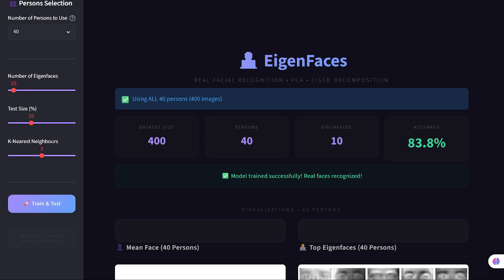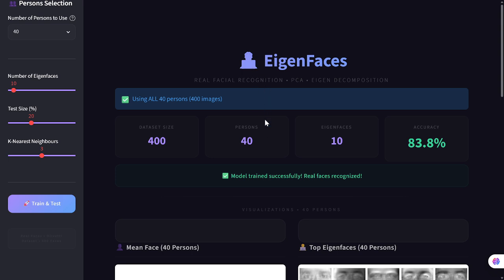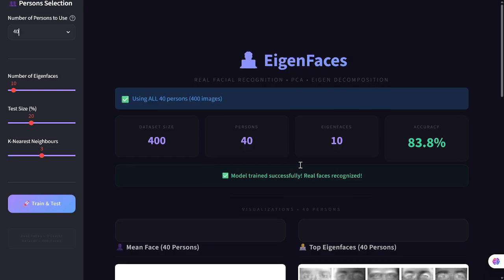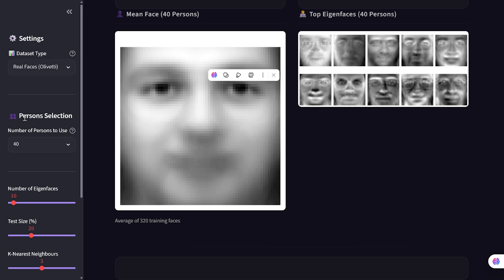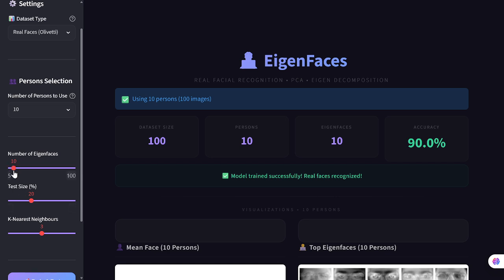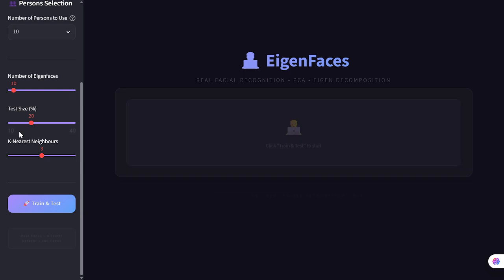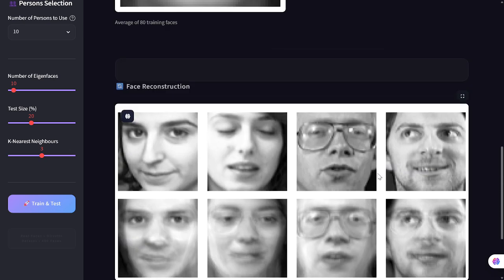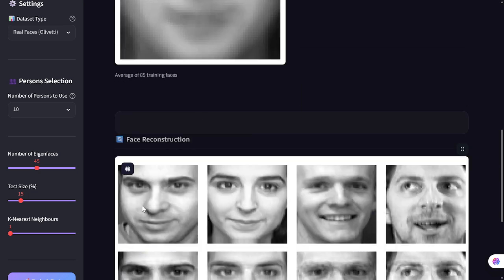Real Facial Recognition System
I built a Facial Recognition System using PCA & EigenFaces — and here’s how it works from A to Z!

Ever wondered how computers recognize human faces? I recently built a Real Facial Recognition System using the Olivetti Faces Dataset, and I want to break it down for you — in the simplest way possible.

Project Overview:

Dataset: Olivetti Faces (40 people, 10 images each)

Selected: 10 people → 100 total images

Algorithm: PCA (Principal Component Analysis) + EigenFaces

Classifier: K-Nearest Neighbours (KNN)

Accuracy Achieved: 85.0%

What are EigenFaces? Instead of storing a face as thousands of pixels, PCA compresses it into "feature templates" called EigenFaces. Think of them like primary colors — mix them, and you can recreate any face!

 Key Visualizations:
1️⃣ Mean Face – The average of all faces (ghostly but informative).
2️⃣ Top EigenFaces – The most important features that capture maximum variation.
3️⃣ Face Reconstruction – Original vs Reconstructed using only 10 EigenFaces.

How It Works (Step-by-Step):

Load dataset

Split into Train / Test

Compute Mean Face

Apply PCA to get EigenFaces

Project faces onto EigenSpace

Train KNN classifier

Test & calculate accuracy

Visualize results

Why This Matters: Face recognition isn't just for sci-fi movies anymore. It's used in:

Security systems (phones, ATMs)

Surveillance

Social media tagging

Healthcare